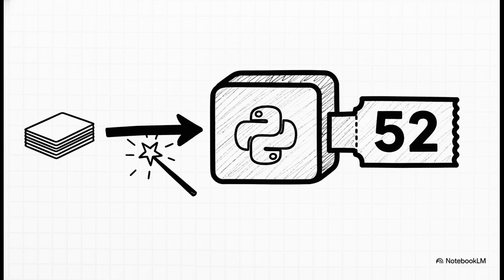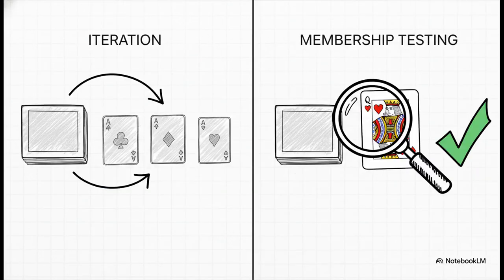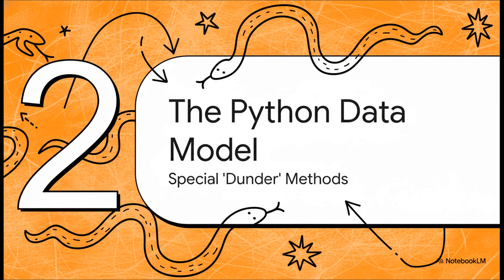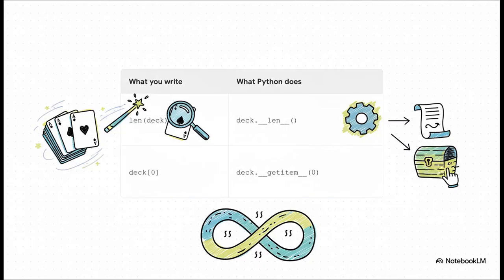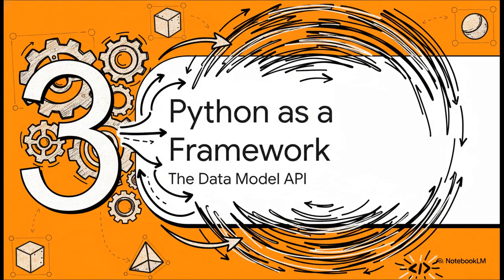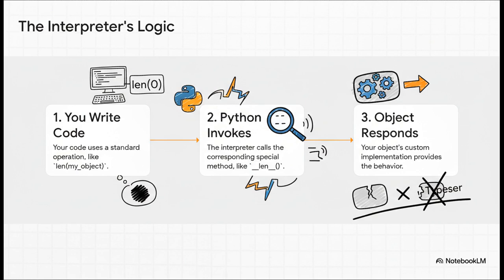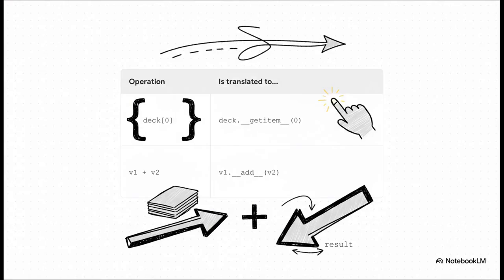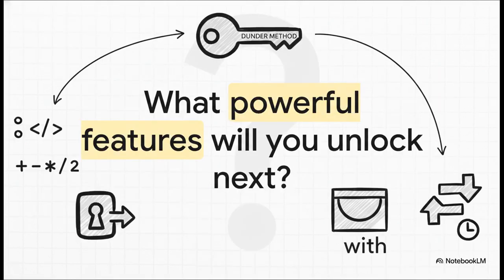Fluent Python Pythonic Code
This text consists of excerpts from the second edition of Fluent Python by Luciano Ramalho, a technical guide focused on effective programming practices. The content covers advanced topics such as asynchronous programming, the Python data model, and the implementation of special methods. It emphasizes idiomatic coding by exploring type hints, design patterns, and the nuances of metaprogramming using descriptors and metaclasses. Additionally, the author provides practical advice on handling Unicode text, sequences, and concurrency models while reflecting on the language's design philosophy. Through detailed examples and "Soapbox" commentaries, the book encourages developers to leverage built-in features to write cleaner and more efficient code.